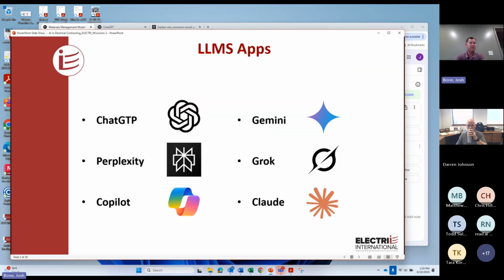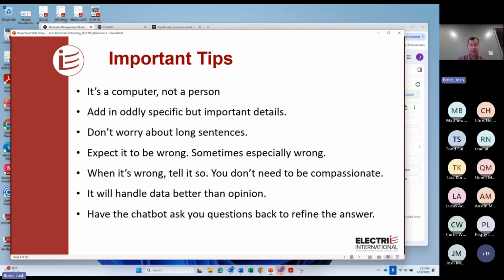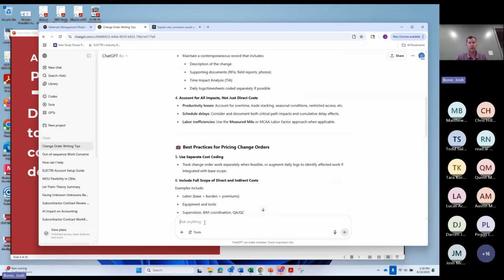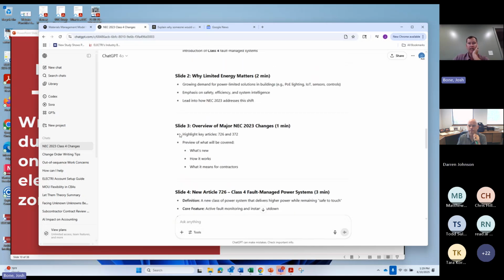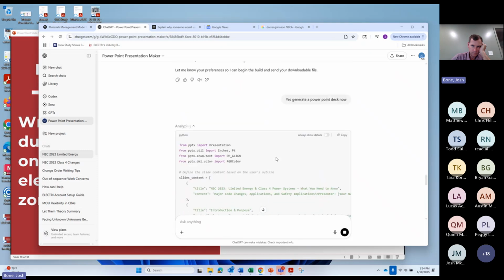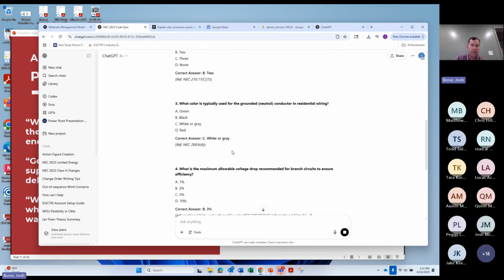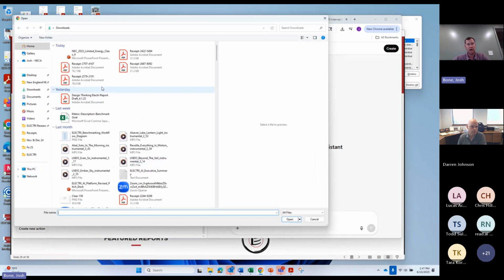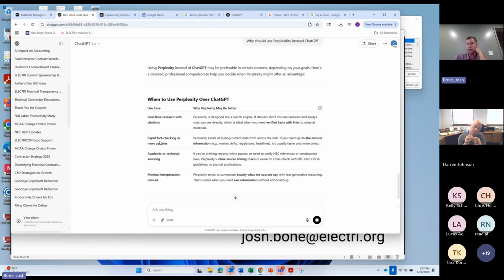WEBINAR 3: The Future of AI for Contractors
6/10/2025
Webinar 3 (Part 3 of 3)
Speaker: Josh Bone
ELECTRIC International